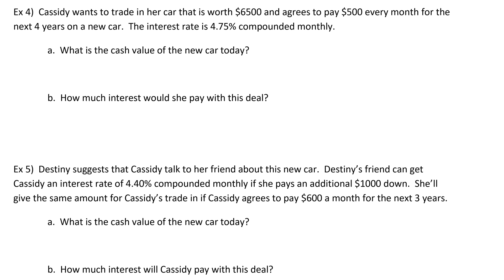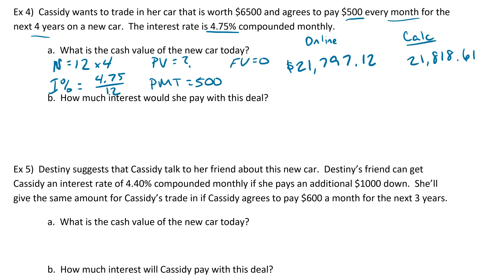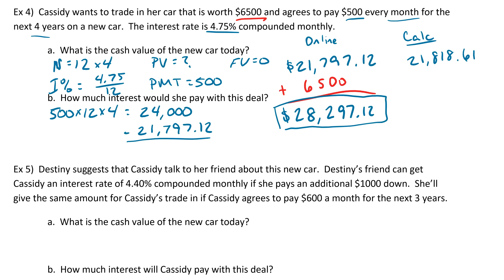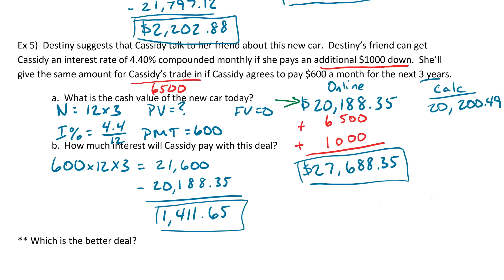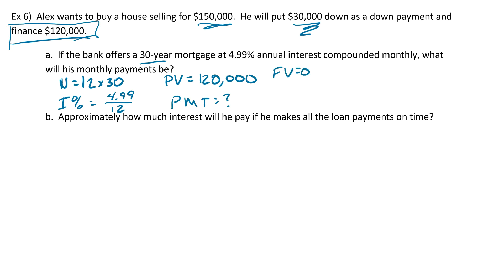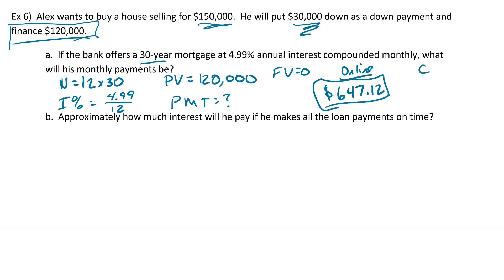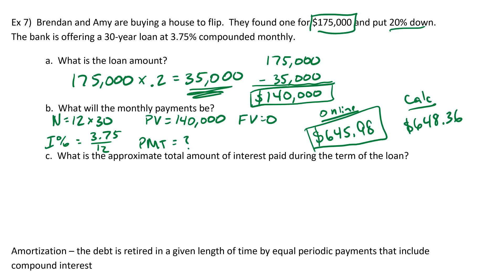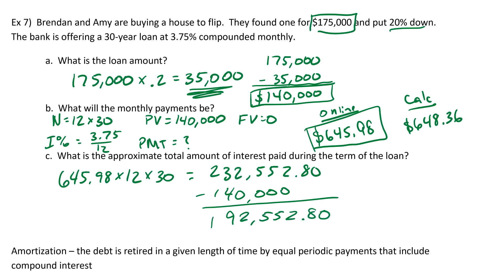Present value part 2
Part 2 of present value.